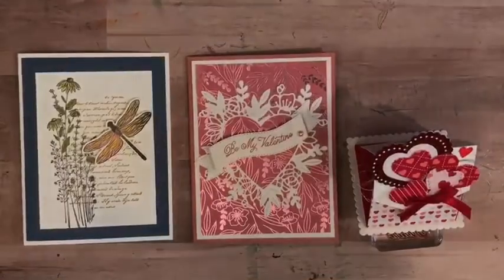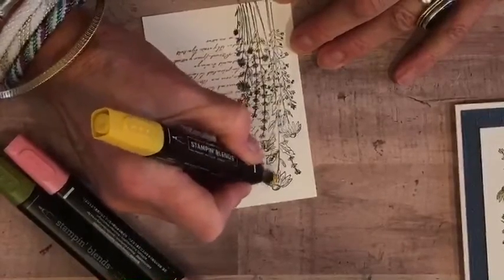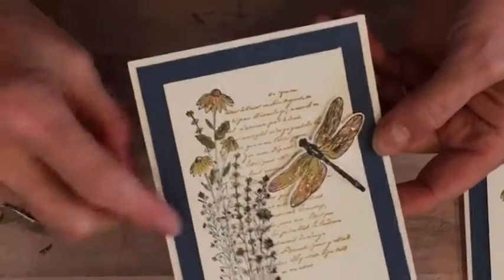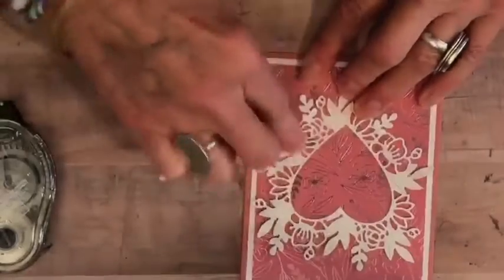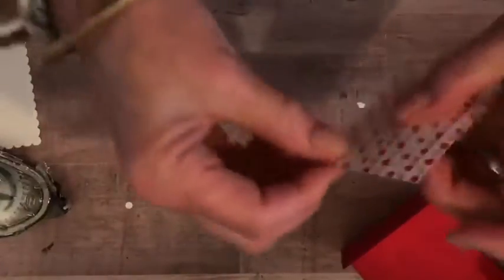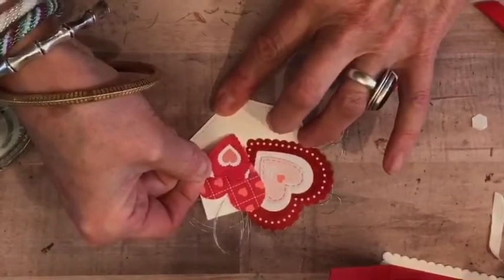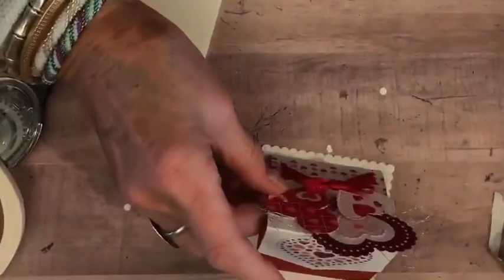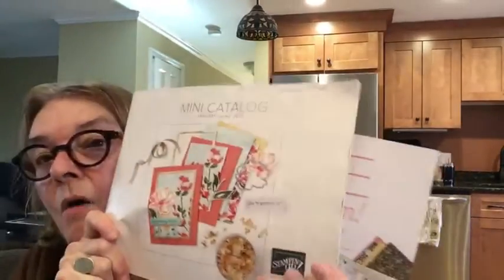January 15, 2021